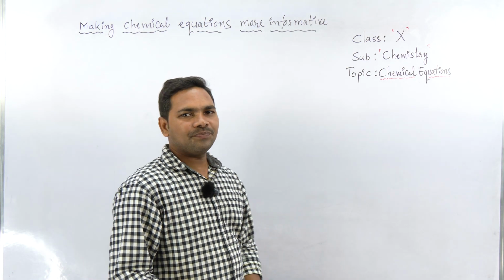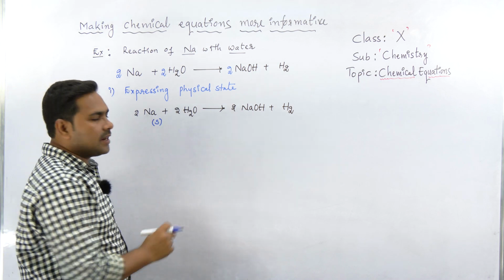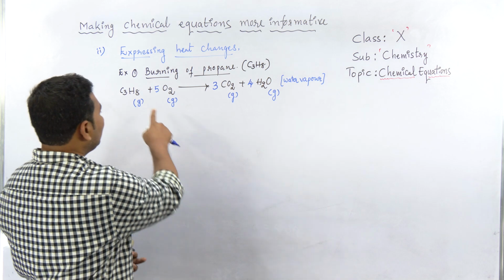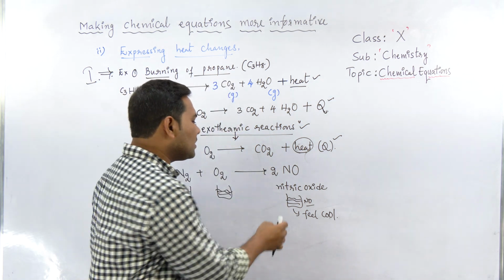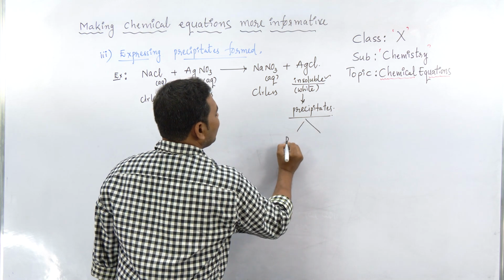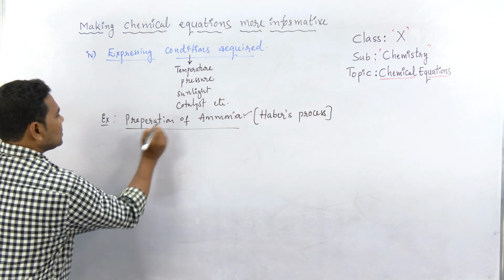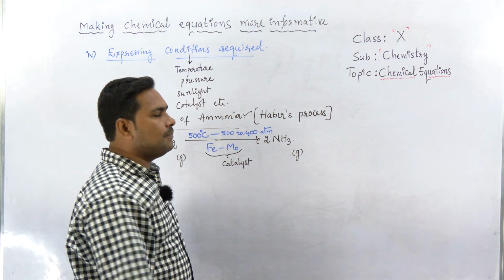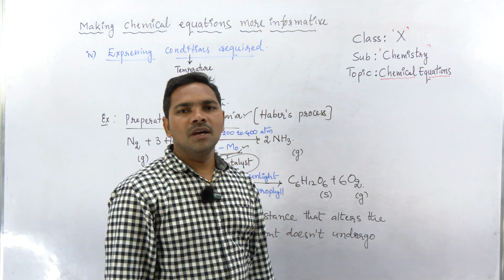PART- 5 |10th Class Chemistry | Making Chemical Equations More Informative | Insight Engine Academy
Welcome to 10th Class Chemistry! In Chapter 1, we dive deep into the world of chemical
equations. Learn how to write, balance, and understand chemical equations step-by-step. This
video covers everything from the basics to more complex reactions, making it perfect for
students looking to strengthen their understanding of chemical reactions. Get ready to master
chemical equations with clear explanations and examples